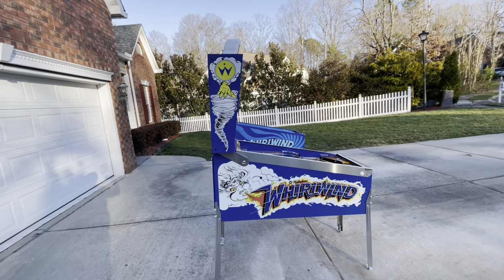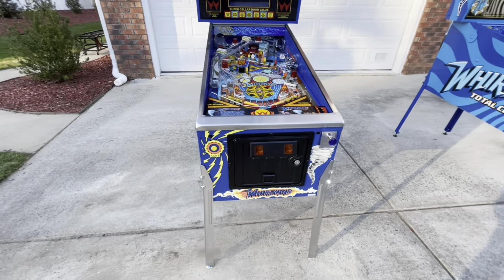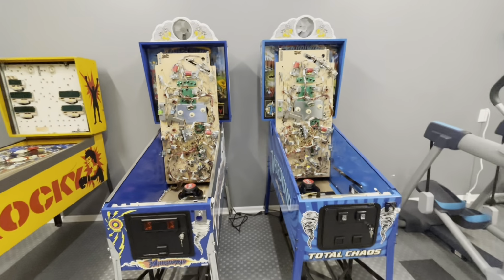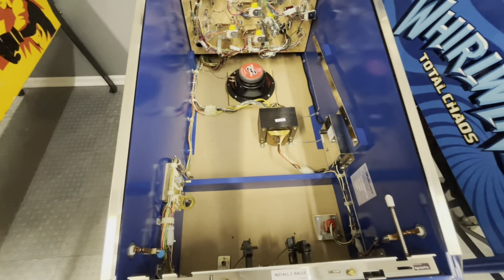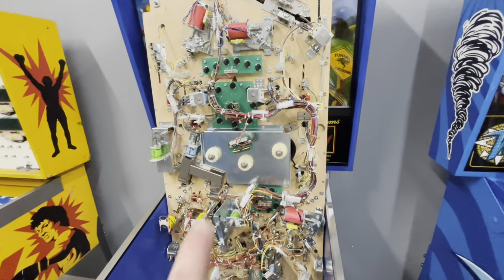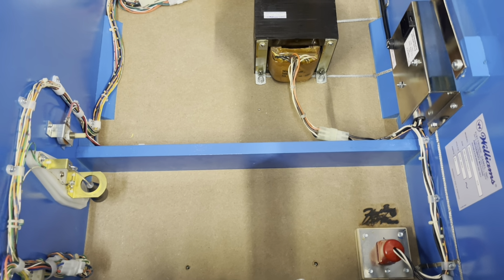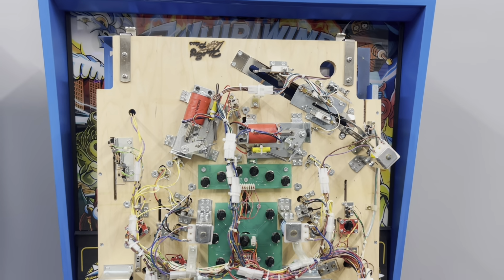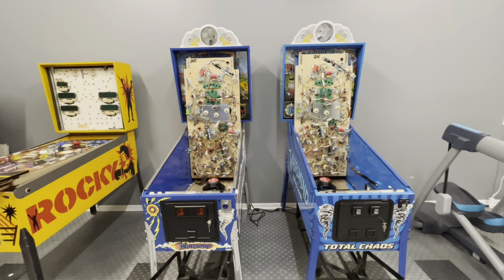Whirlwind Pinball Restoration and Recreations 18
Walk around of the two different builds.